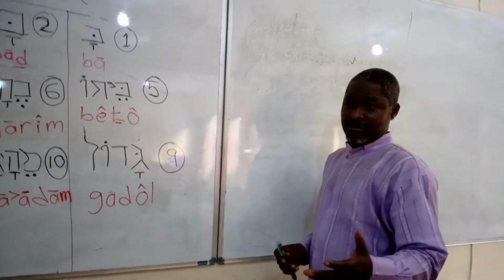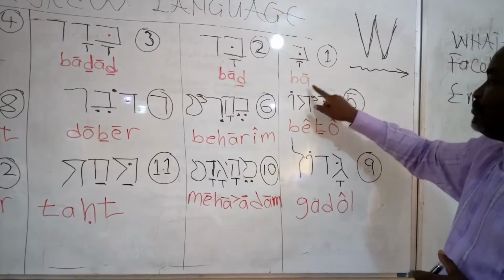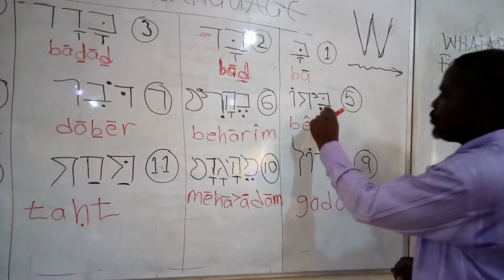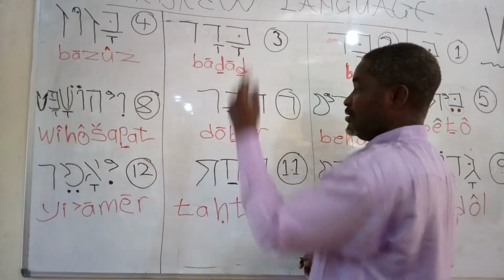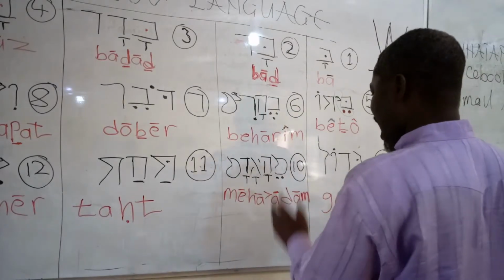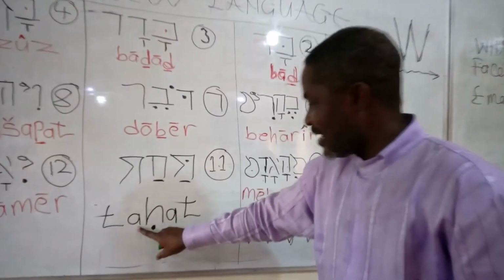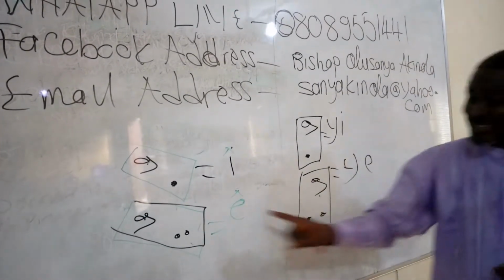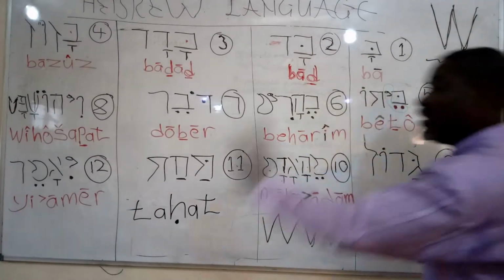Dr Akinola Bishop Hebrew Class6